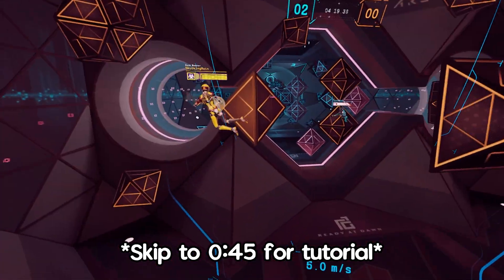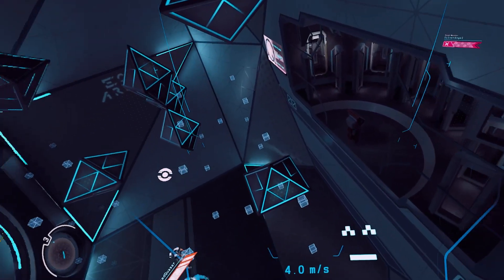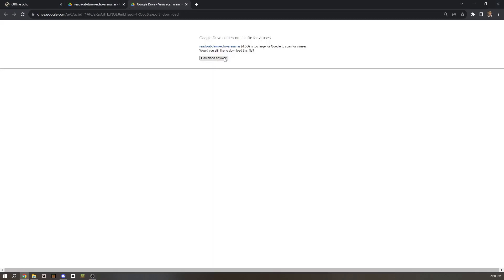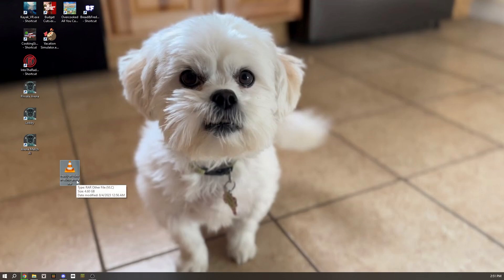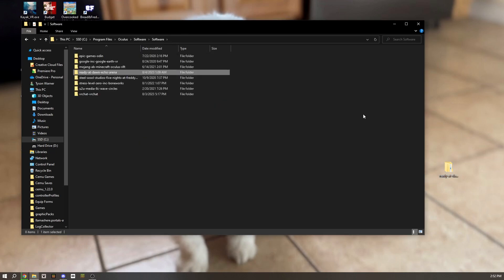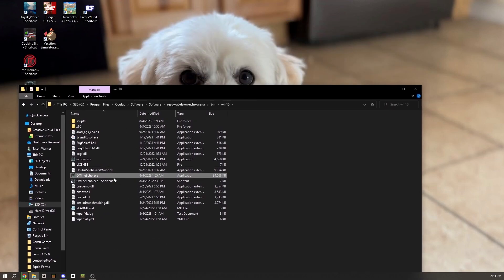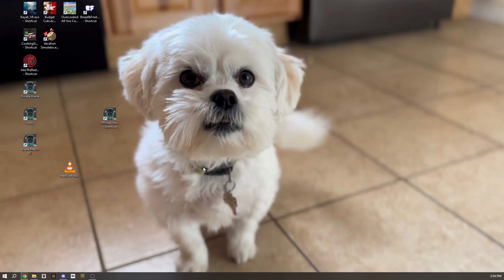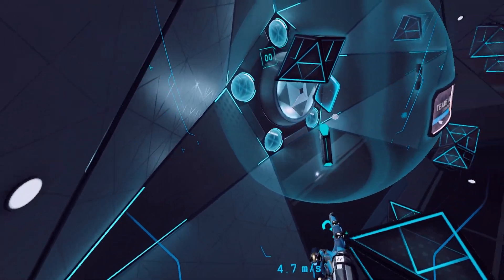How to play Echo VR AFTER shutdown (Offline)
Targets: MAKE SURE TO INCLUDE QUOTATION MARKS " "

Private Arena: "C:\Program Files\Oculus\Software\Software\ready-at-dawn-echo-arena\bin\win10\OfflineEcho.exe" -level mpl_arena_a -gametype Echo_Arena_Private -region uscn"

Lobby: "C:\Program Files\Oculus\Software\Software\ready-at-dawn-echo-arena\bin\win10\OfflineEcho.exe" -level mpl_lobby_b2 -gametype Social_2.0 -region uscn"

Arena Match AI: "C:\Program Files\Oculus\Software\Software\ready-at-dawn-echo-arena\bin\win10\OfflineEcho.exe" -level mpl_arena_a -gametype Echo_Arena_Public_AI -region uscn"